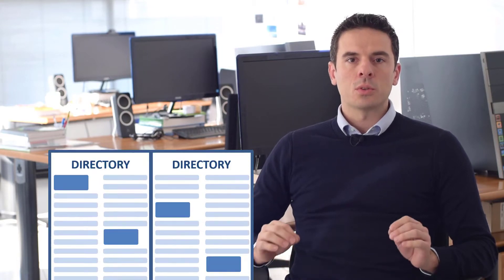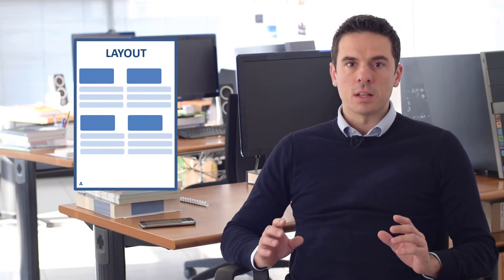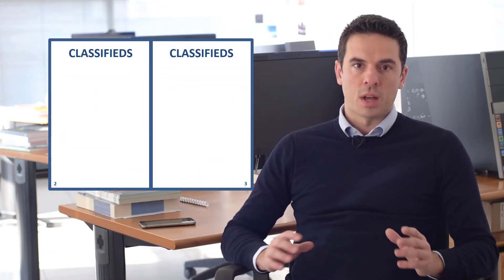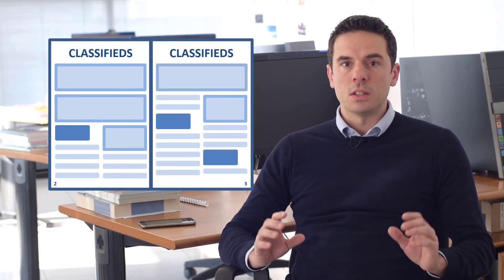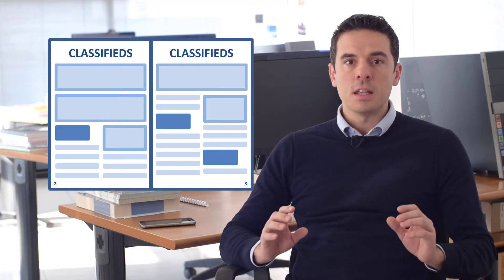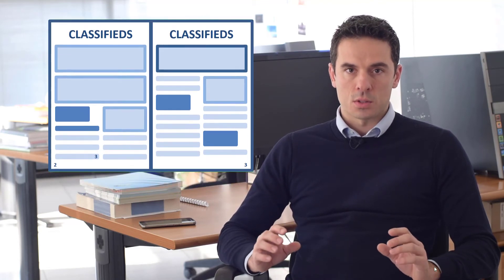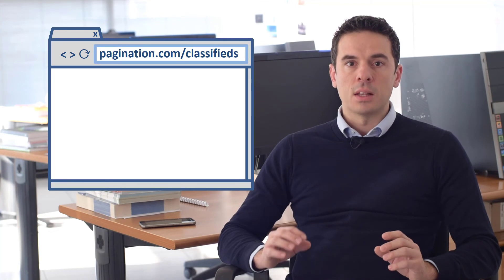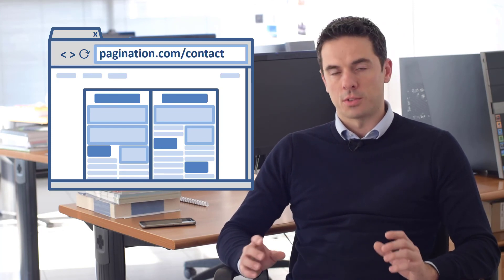Classifieds in InDesign with Pagination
In this video, we are going to see how you can use Pagination to automatically create a business directory or classified advertisements in magazines or newspapers.